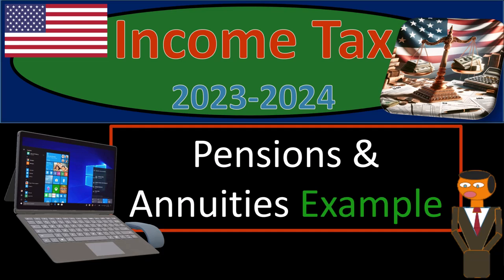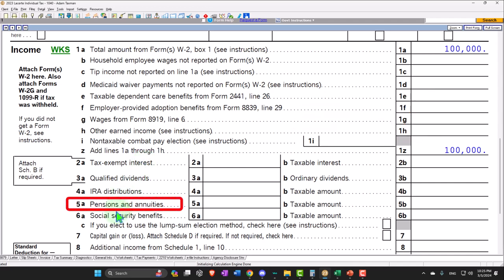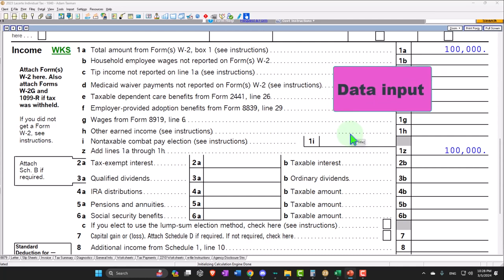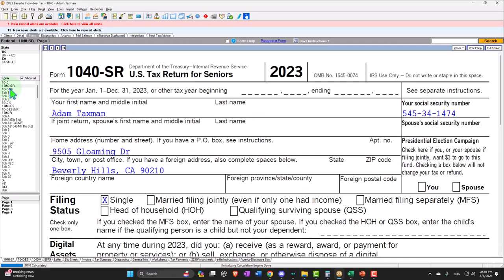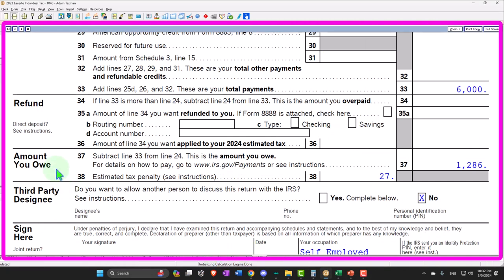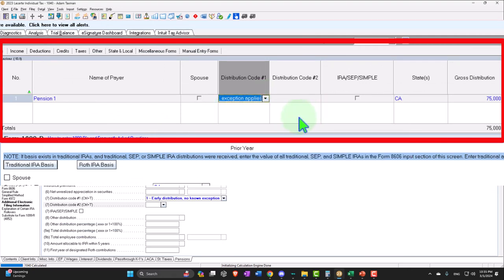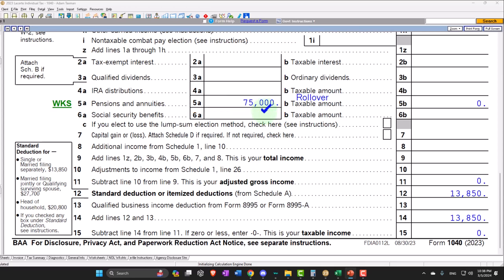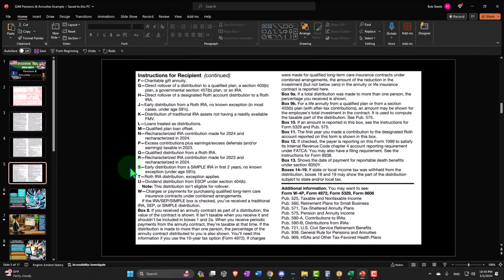Pensions & Annuities Example 3244 Tax Preparation 2023-2024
Pensions & Annuities Example
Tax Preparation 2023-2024